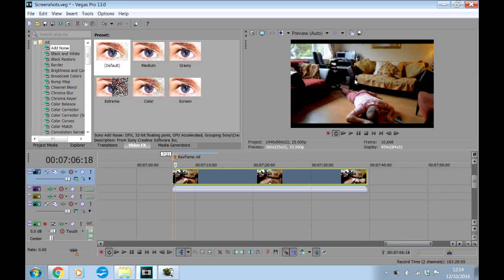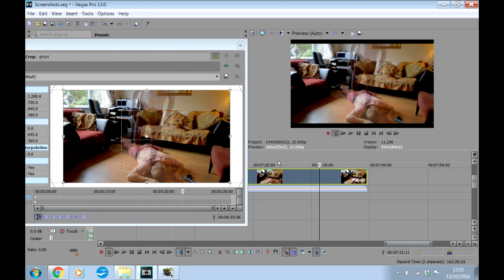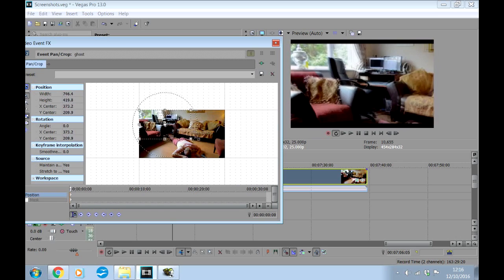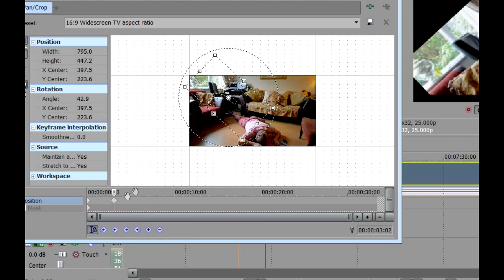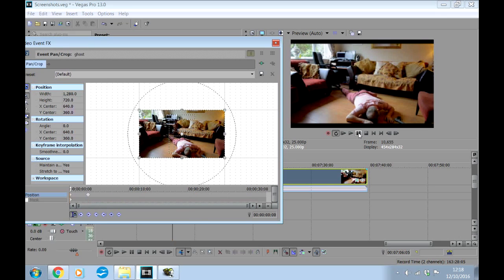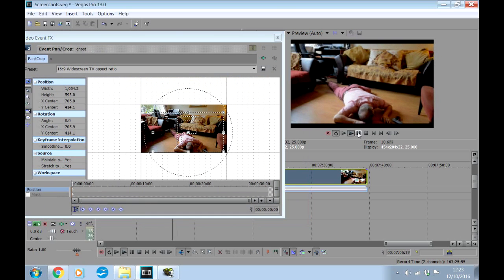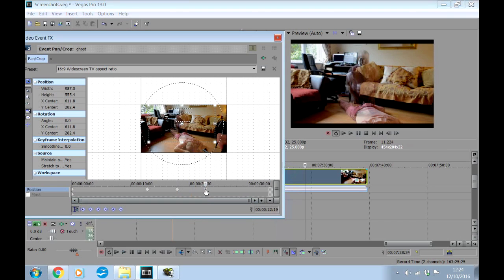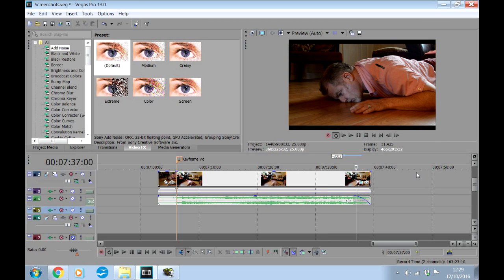How to use KEYFRAMES in Sony Vegas- Fake camera movement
How to use KEYFRAMES in Sony Vegas
If your not sure what Keyframes are, or how they are used, then stay tuned, because in this episode we are going to finish off the special ghostie effect we began in the last episode by using Keyframes to add some fake camera movement to what was originally a static shot. Many special effects like this are basic "double exposure" transparency effects which require the camera to remainsationary for the duration iof the shot. Using keyframes to simulate camera movement adds a layer of sophistication to the shot and helps to make it just that little bit more impressive.

Zoom H1 Digital Sound Recorder

Lavalier Condenser Microphone for DSLRs, Camcorders
and Video Cameras.

Sony Vegas Pro 14. Professional Video Editing Software

Photo Video Studio Light Kit-Including 3 Color 5x10ft Backdrops(Black/Whtie/Green) Background